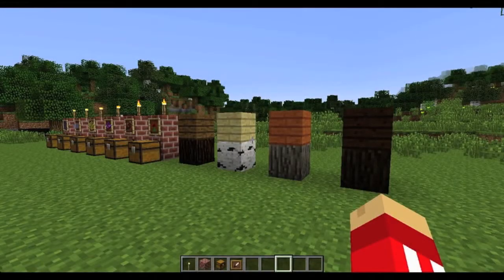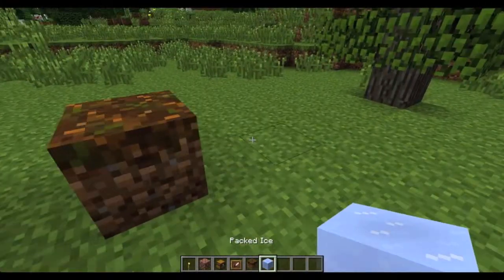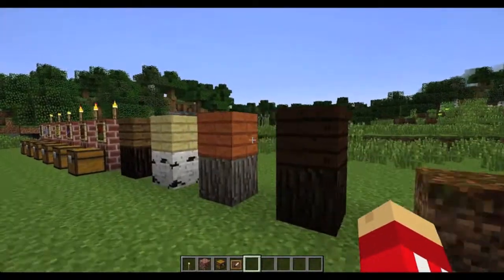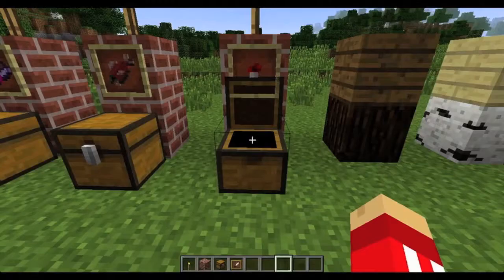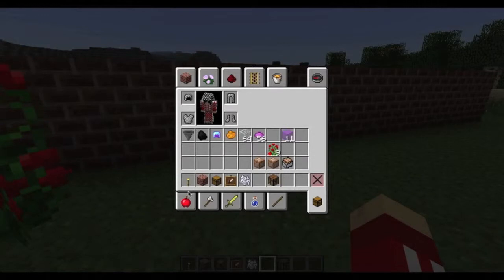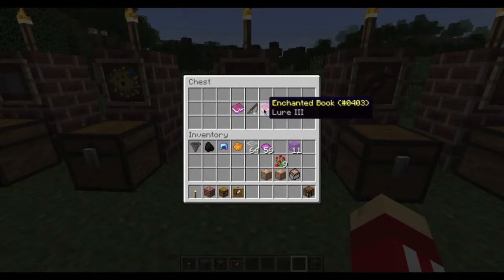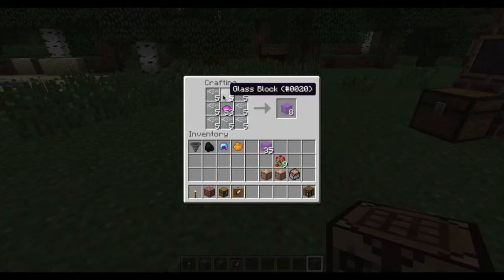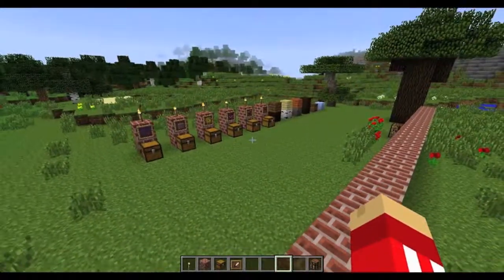Minecraft 1.7 Overview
1.7 Update Information:
New Terrain
New Biomes
More Blocks
More Flowers
More Fish
Water Breathing Potion
New Enchantments
Improved Maps
Stained Glass
Improved Achievements